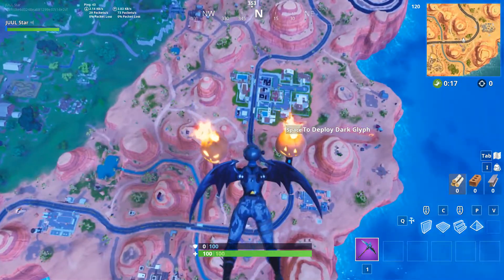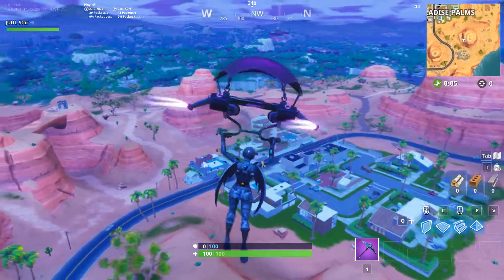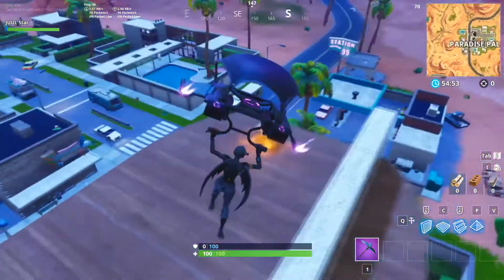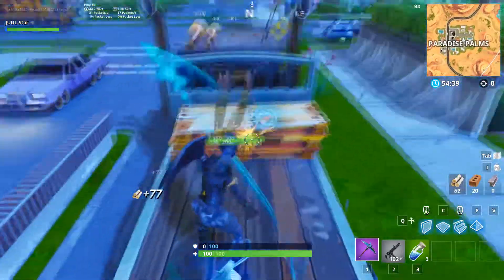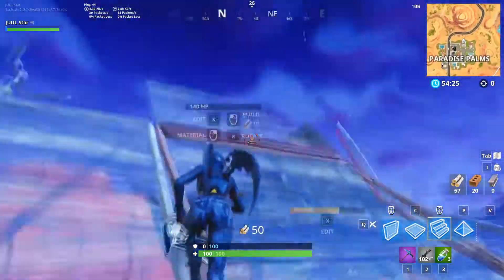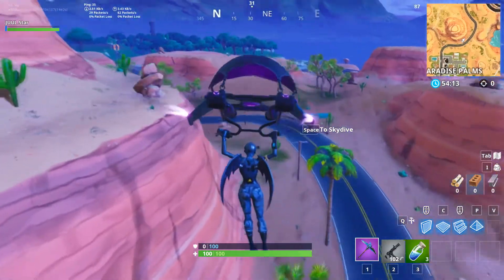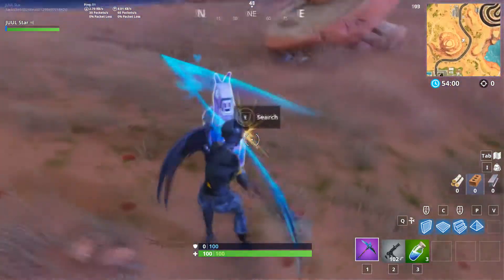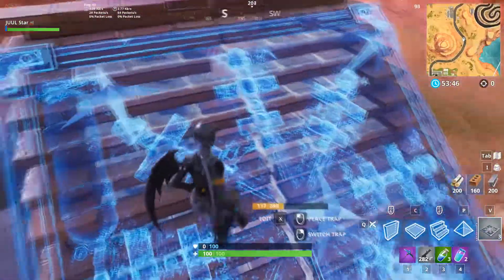The Best 500 V Bucks I've Ever Spent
LMAO I SOUND SO HYPER IN THIS VIDEO

Juice WRLD - Wasted (feat. Lil Uzi Vert)